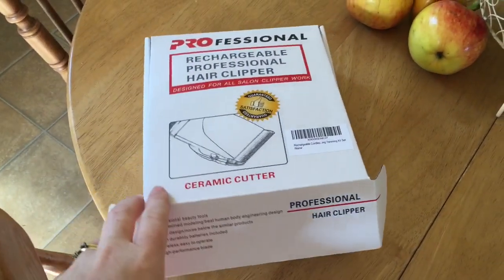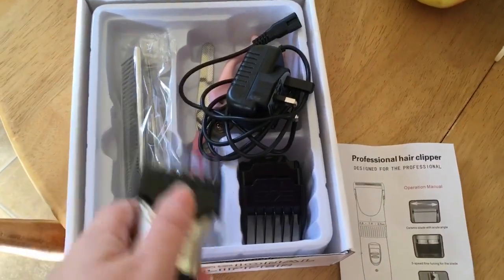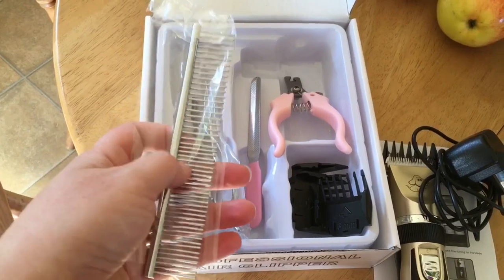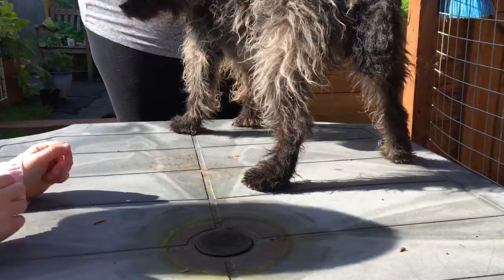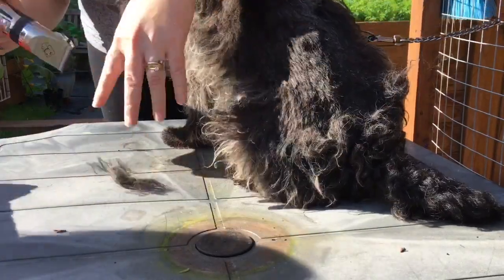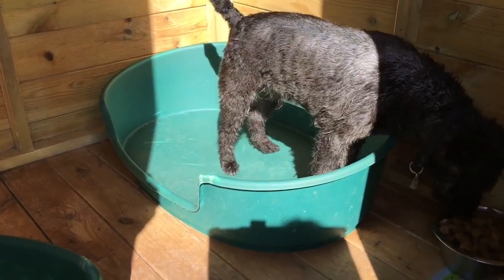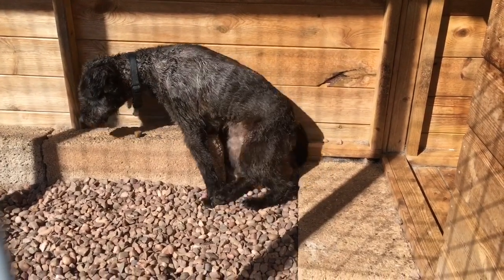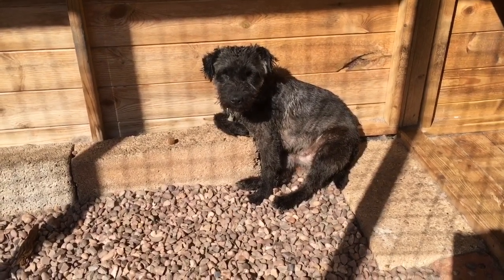Groom your dog at home, save £100's each year....My first time xx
It costs me £120 per year to take my dogs to the doggy barber. This kit cost me £20.99 less than the cost of one visit for one dog. It'll last me a good few years and save me £100's!!! Well worth it.

Pro Dog Grooming Kit